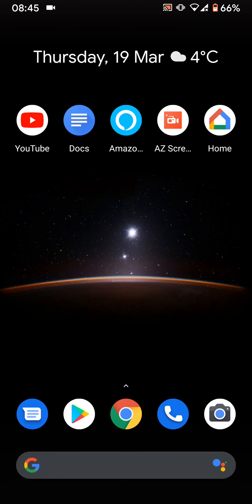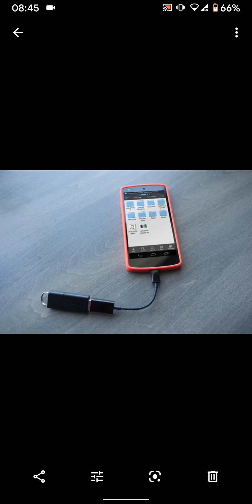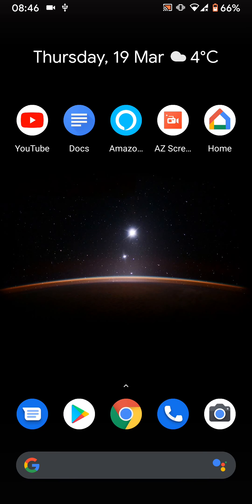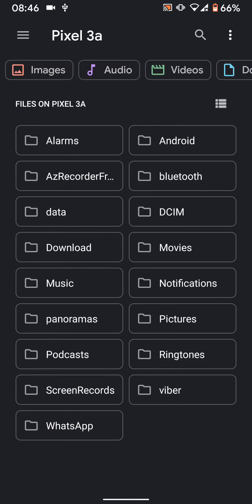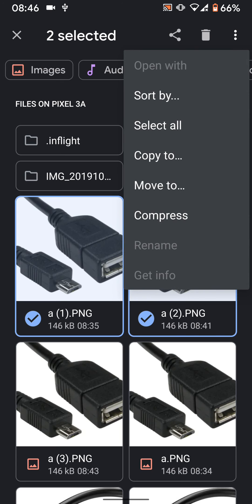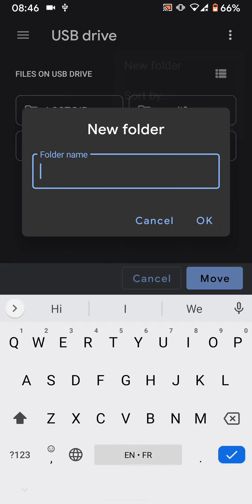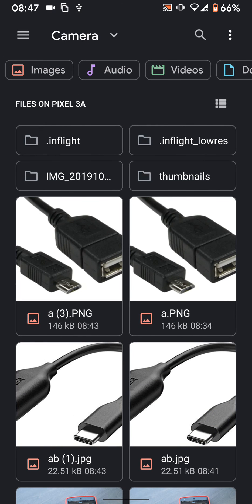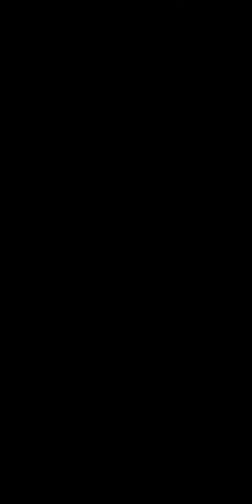How to move photos & videos from your Android 10 phone to a USB drive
Some Android phones don't have internal slots for memory cards.
If this is the case with your phone, you can instead connect a USB stick to your phone and transfer your photos and videos
from your phone to the USB stick
To connect a USB stick you have to buy an adaptor.
This adaptor can be Micro USB to USB(Female) as illustrated if you have a micro-usb slot on your phone.
or
USB C to USB(Female) as illustrated if you have a USB C slot on your phone.
The USB (Female) will then be connected to the USB stick as illustrated.
Once connected, you will see a USB icon that will appear on the top of the screen.
Now go to settings.
Then tap on storage
Tap on internal shared storage
then tap on files
Go to DCIM
Then camera
Select the photos you want to move to the flash memory
Now tap on the 3 dots on the top right side of the screen and select "move to"
Tap on the menu icon on the top left side of the screen
And select USB Drive
Tap on the 3 dots on the top right side of the screen and select New folder
Name the folder, let's say photos
then ok
Now tap move.
You can do the same for all other files.